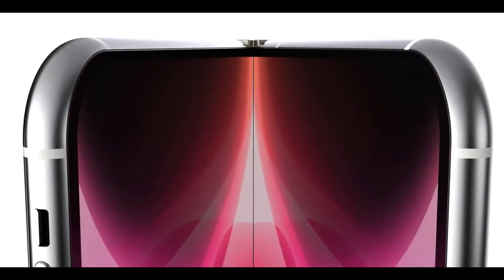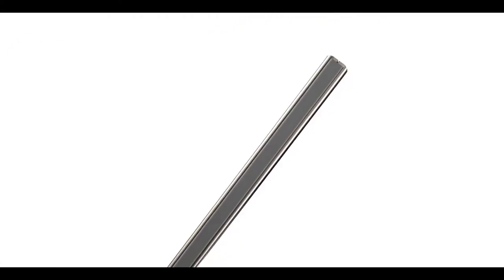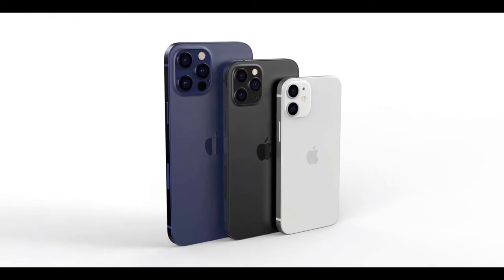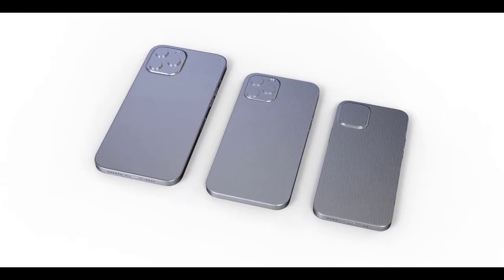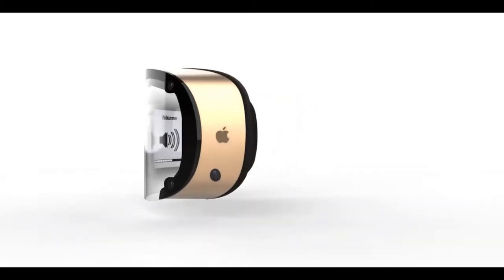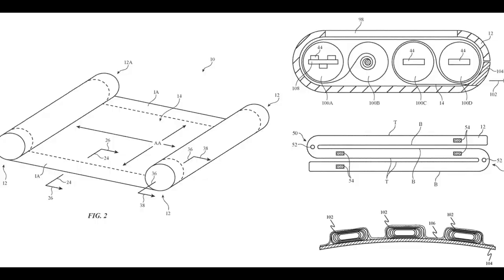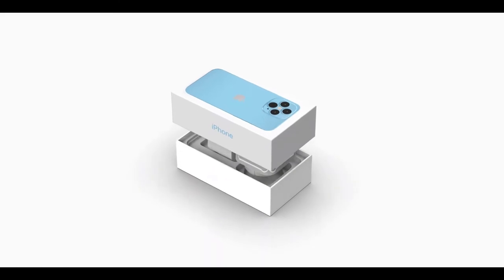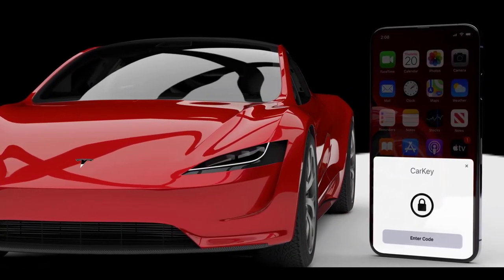iPhone Fold, iPhone 12, Apple Glasses - IS READY!!